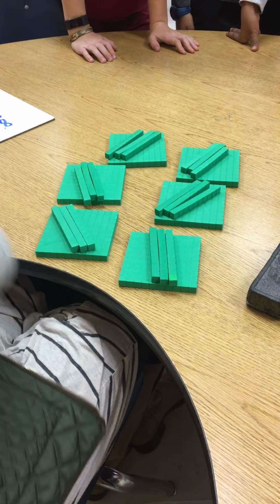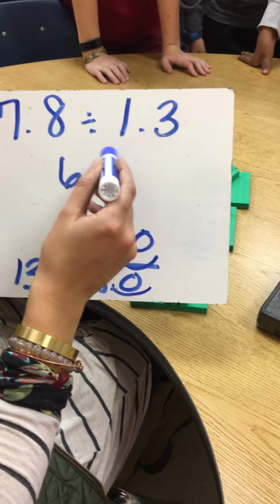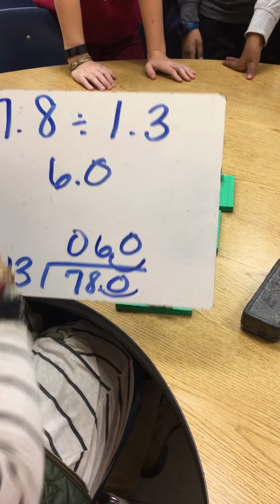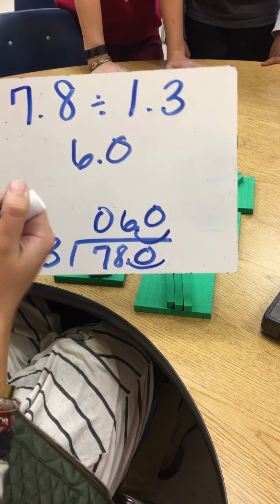Dividing Decimal by Decimal